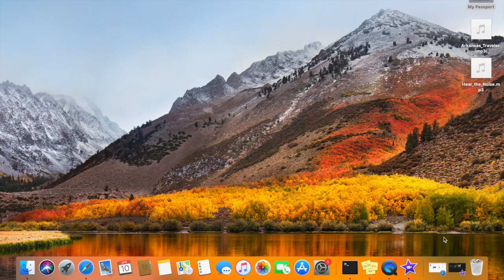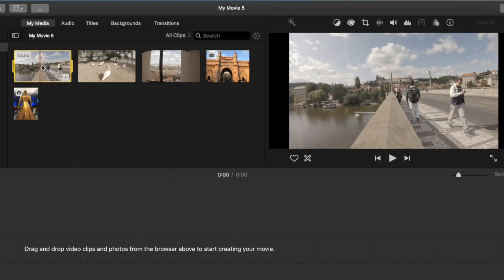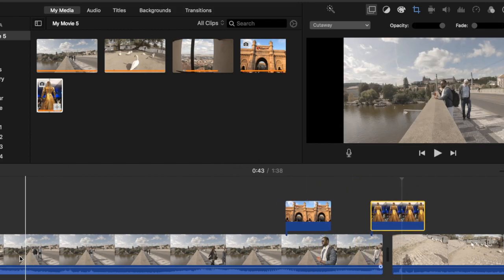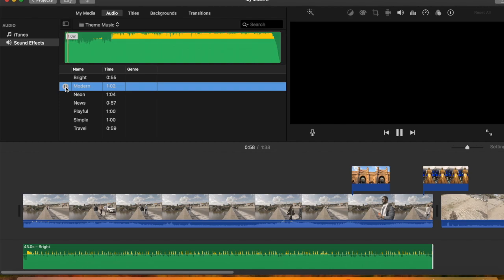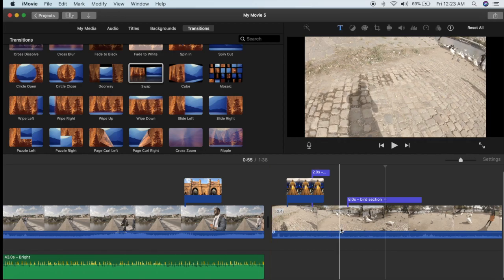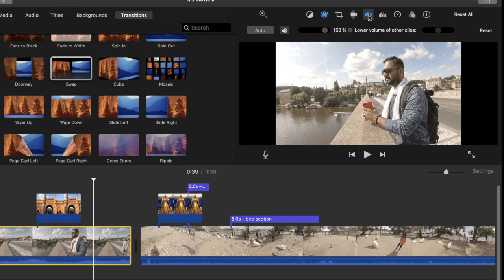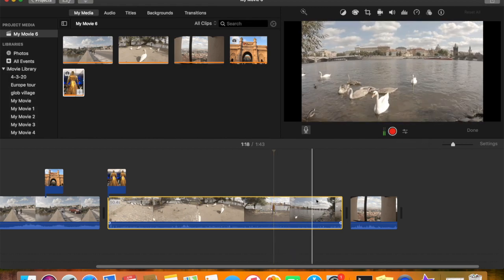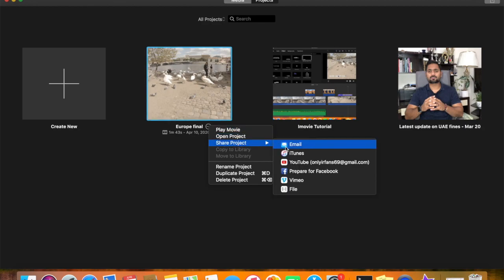Imovie Basic Tutorial - Beginners and iOS user|2020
This video is about IMovie Basic Tutorial for beginner and apple iOS user. iMovie is user friendly and simple app. This would be useful app to edit, save and upload your videos in any of the social networking platform. Specially iMovie is very handy for YouTuber. you can easily synchronize your apple devices and edit in very easy step and upload fast.
Youtuber can easily edit, save and post their videos in youtube in no time. Most of the popular youtuber are using imovie app as its totally free to download and easy to work.

The clarity of the video and sound quality is super amazing.

imovie tutorial for beginner and YouTuber
iMovie app for Mac